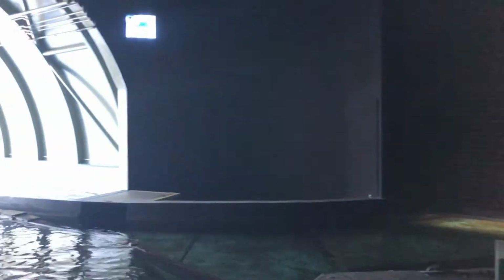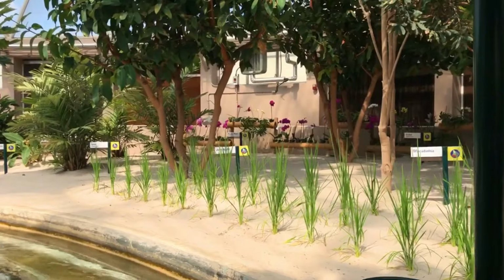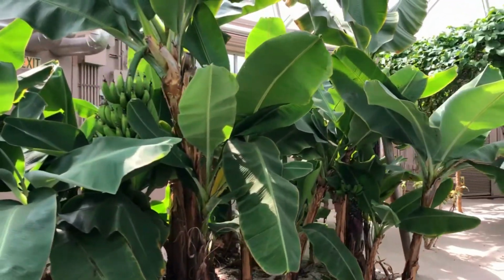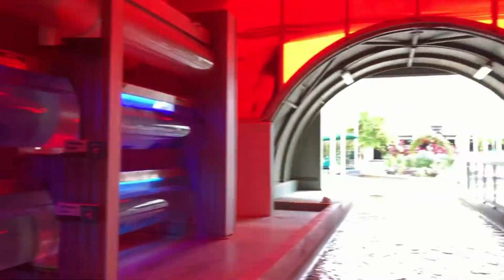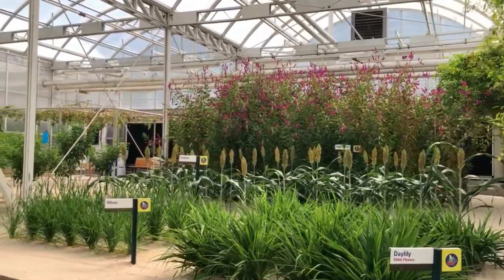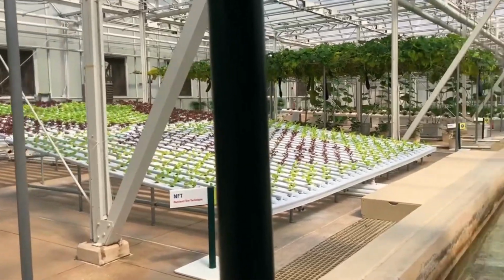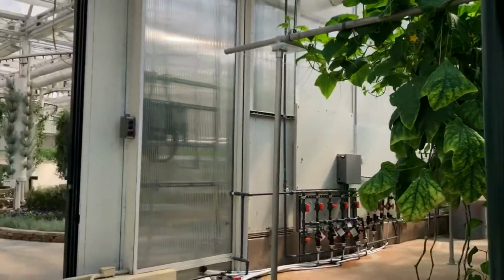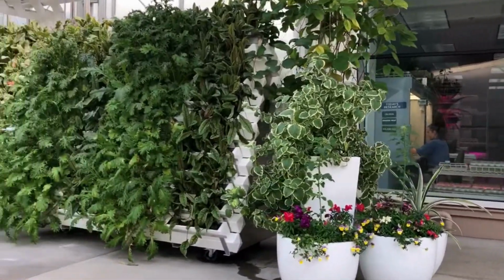Walt Disney World | Epcot | Living with the Land POV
Discover one of Epcot's most underrated attractions - located in The Land Pavilion - that explains the research and development that has gone into producing the food that we eat. After the ride, you are able to go "Behind the Seed" by getting a guided tour through the greenhouses where you will learn much more.

Lighting: CNG CN-126 LED Video Lighting No. 27-016
Camera: iPhone 7, 8, and X